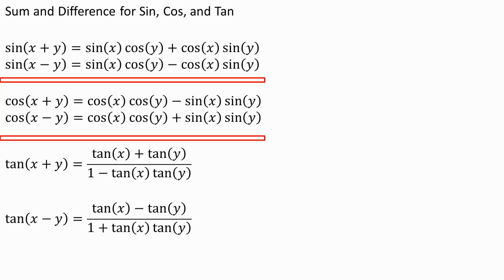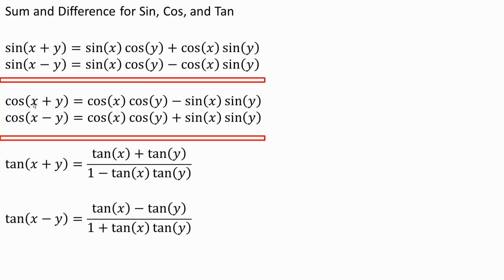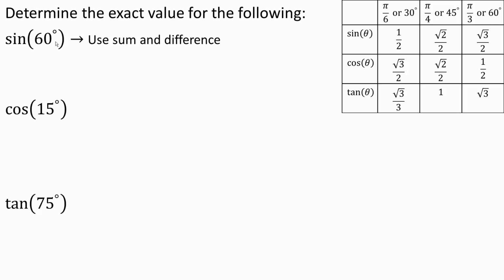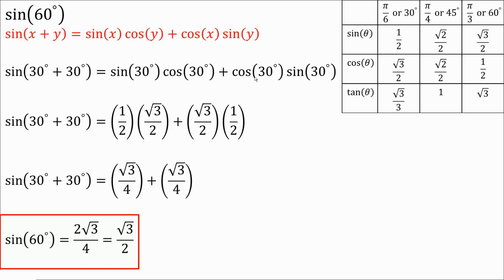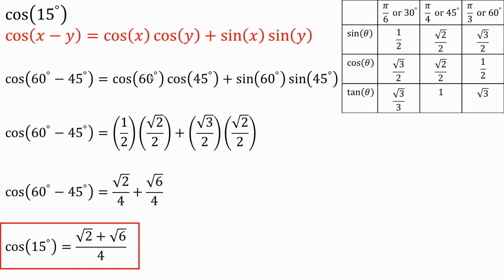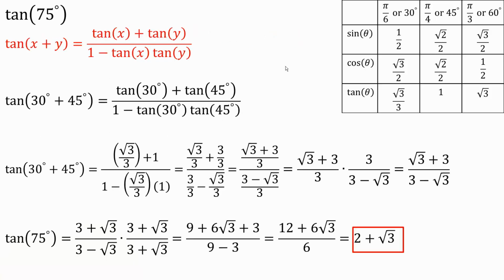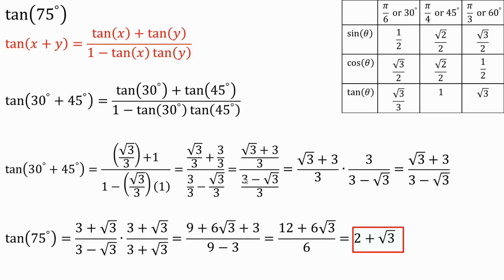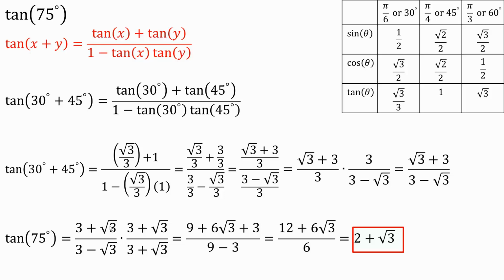Sum and Difference for Sin, Cos, and Tan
Workbooks that I wrote: